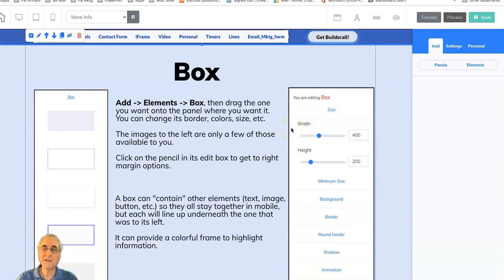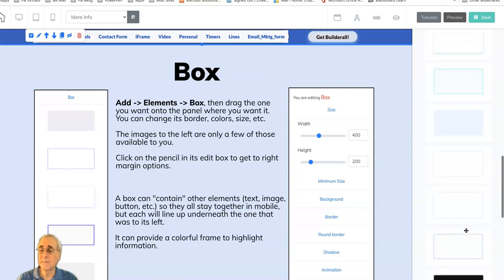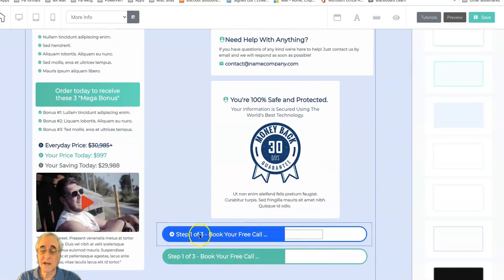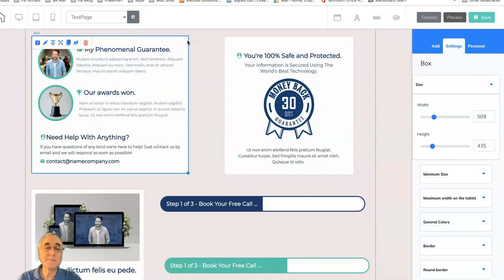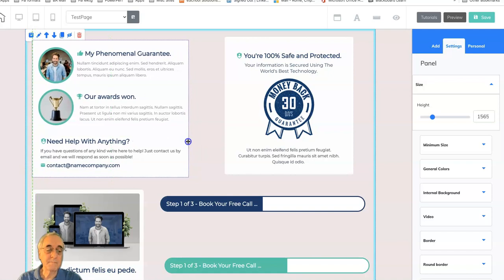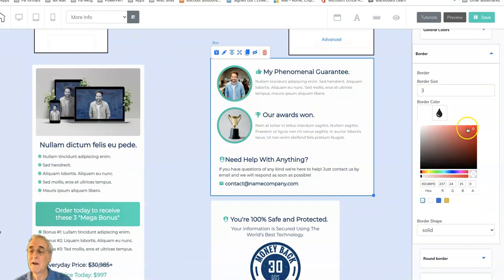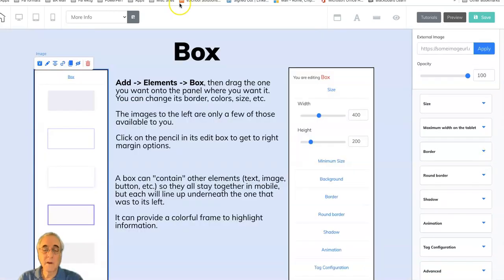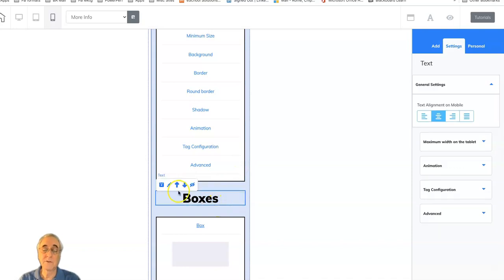Using Boxes in the Cheetah Website Builder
Builderall's Cheetah website/funnel builder is the fastest, easiest builder on the planet. How to use boxes in it? Here's how!